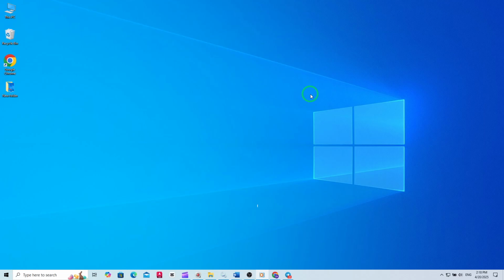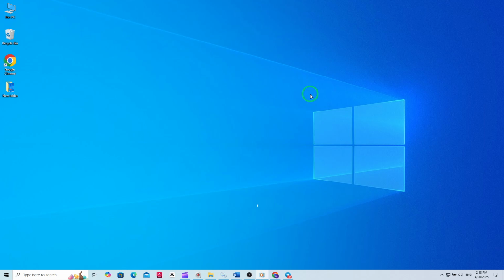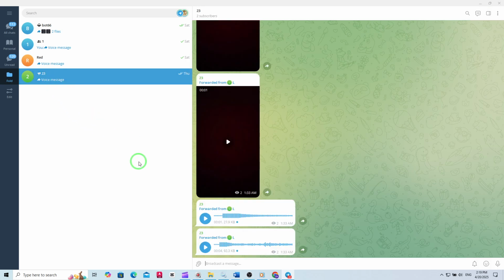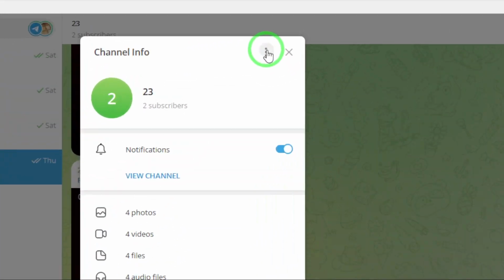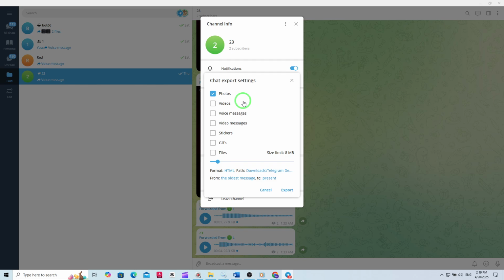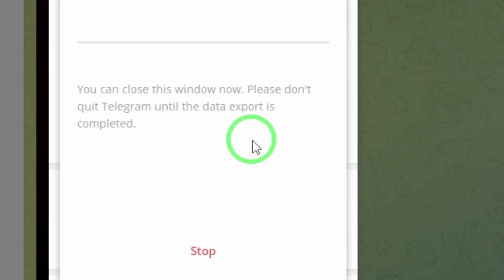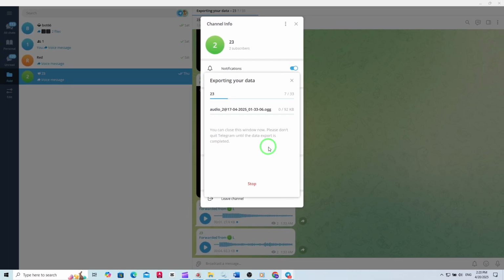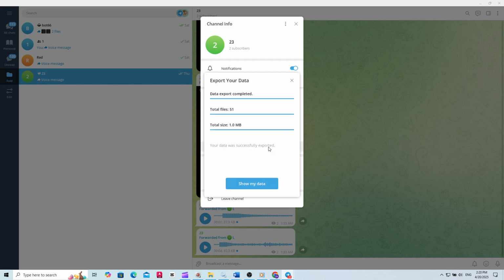How To Export All Channel History On Telegram App On PC (New Update)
Learn how to export all channel history on the Telegram app for PC with the latest update. This step-by-step guide will help you back up or archive your entire Telegram channel history quickly and easily.

Follow these steps to export your Telegram channel history:

1. Open the Telegram app on your PC.

3. Click on the three dots, then select Export chat history.

4. Check all the options you want to include, then click Export.

Exporting your Telegram channel history ensures you have a complete backup of your messages, media, and files. This process is useful for record-keeping, compliance, or moving your data to another device.

Chapters:
00:00 Intro
00:12 Soultion
01:05 Outro